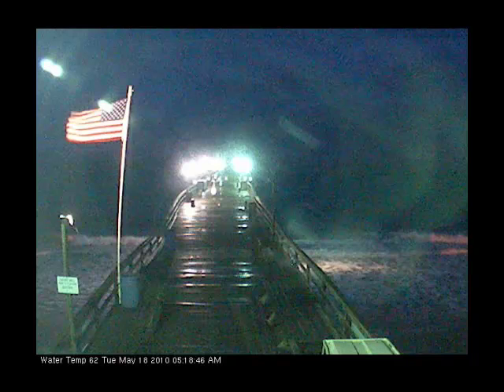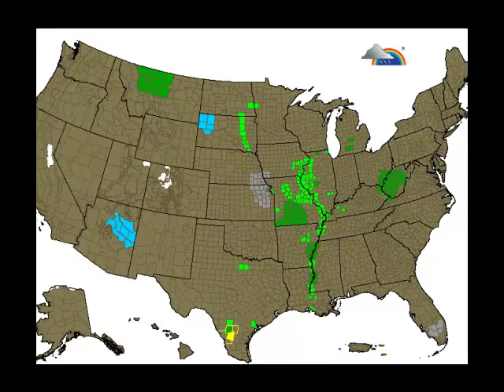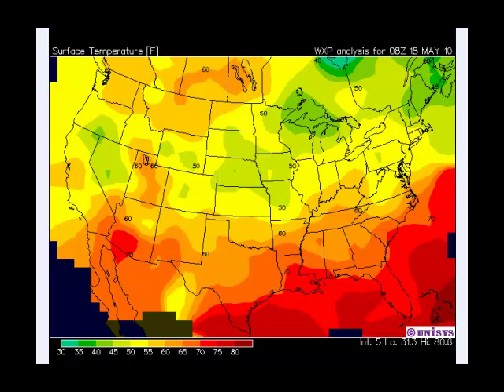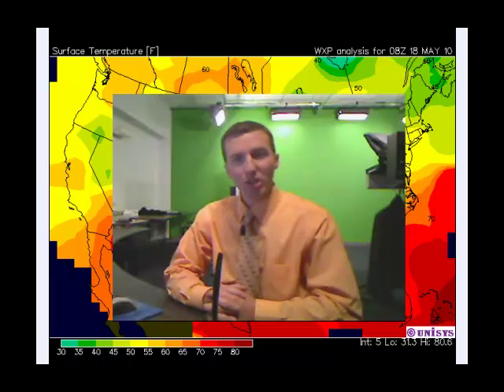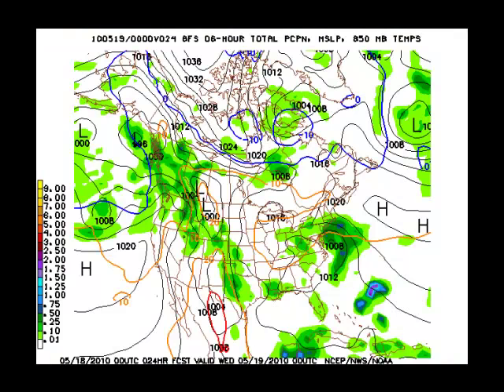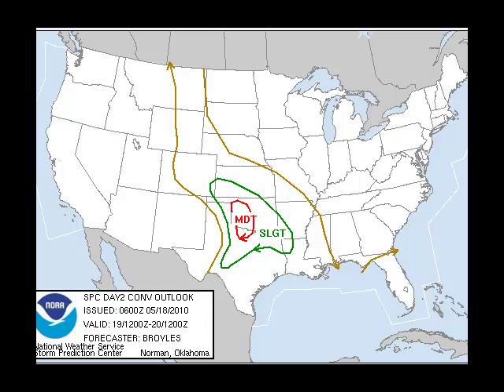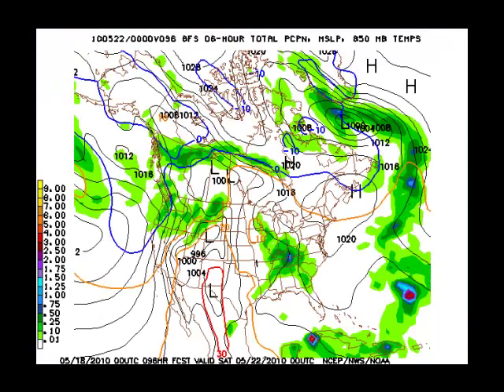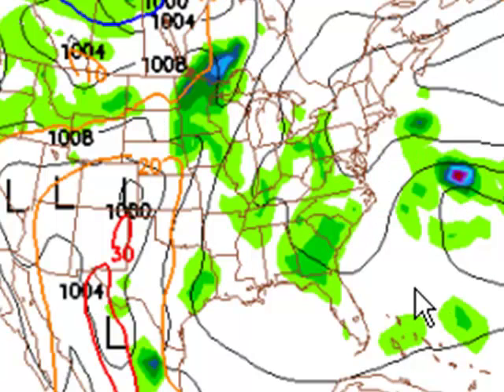Carolina Weather Video - May 18, 2010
Quiet weather for a few days...